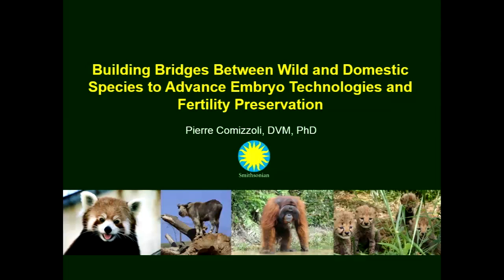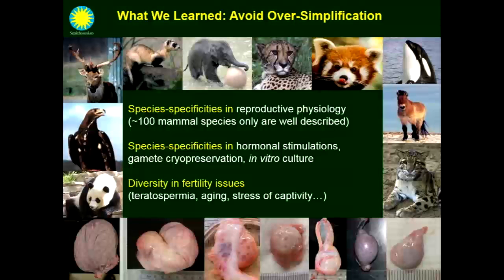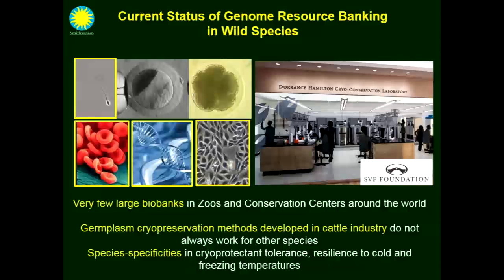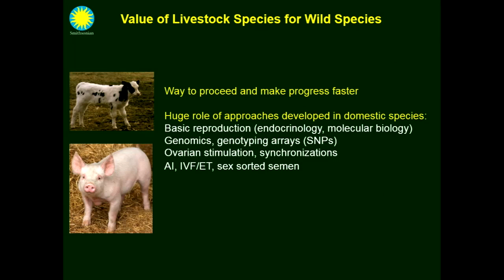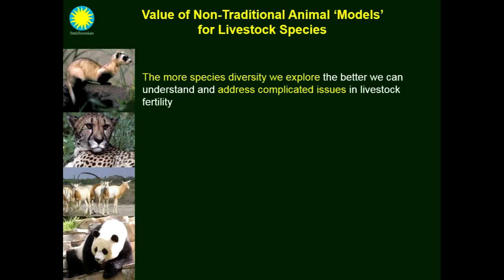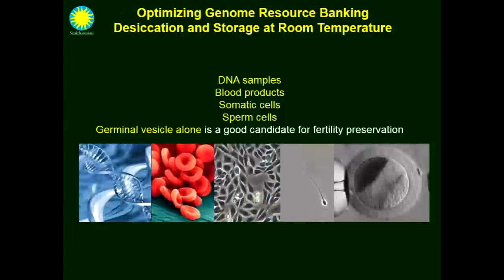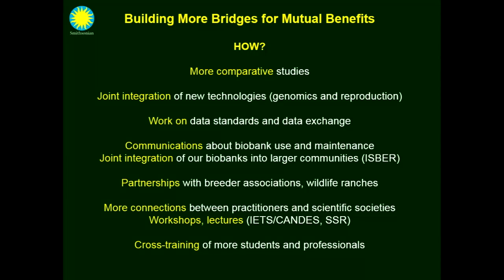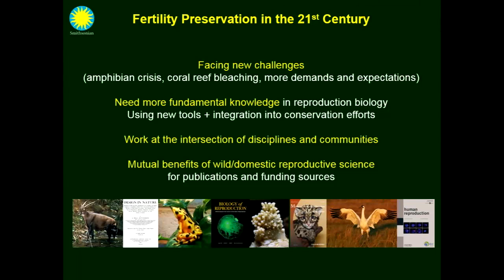AETA 2016 Building Bridges Between Wild and Domestic Species to Advance Embryo Technologies and Fert